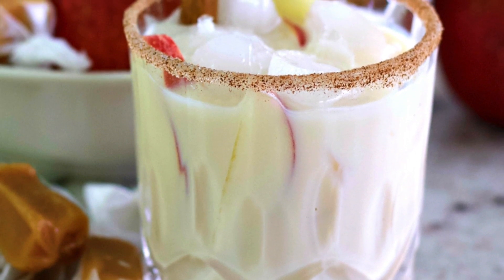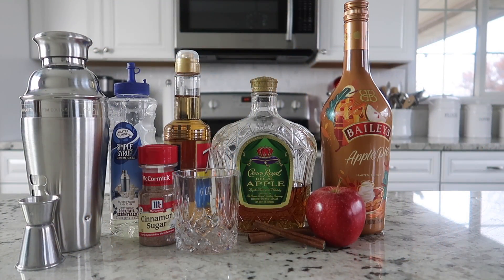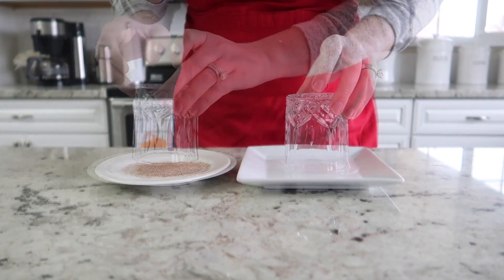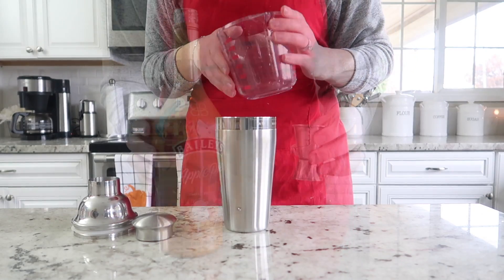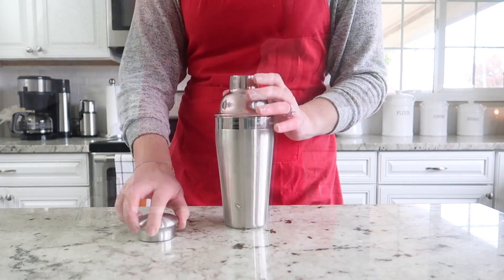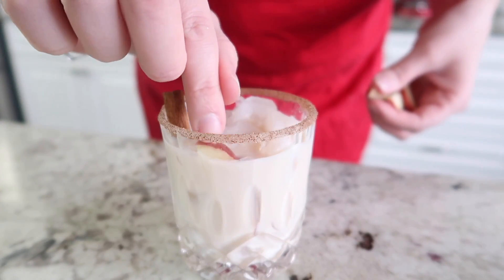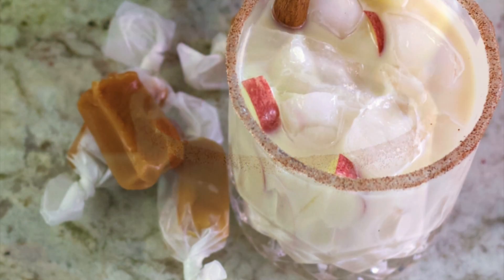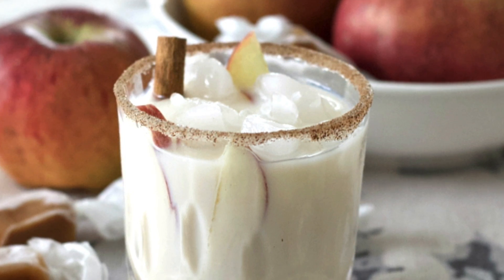Baileys Apple Pie Cocktail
Baileys Apple Pie Cocktail is a delicious and refreshing cocktail that tastes just like Apple Pie with a hint of Caramel.